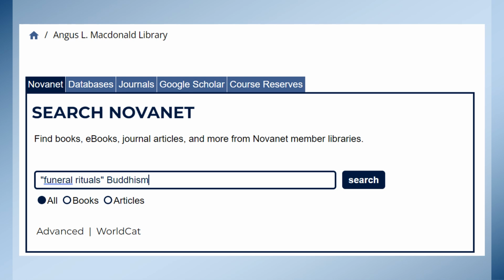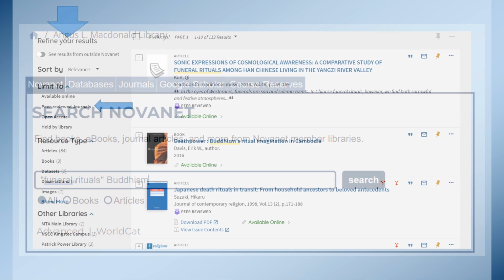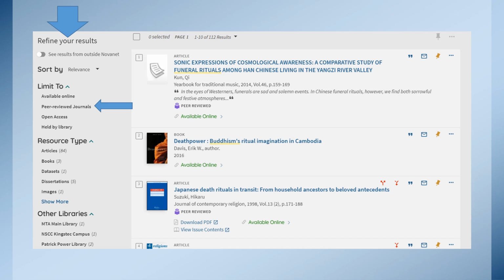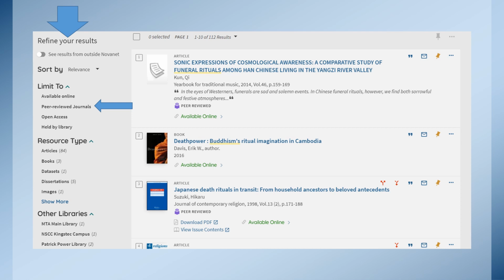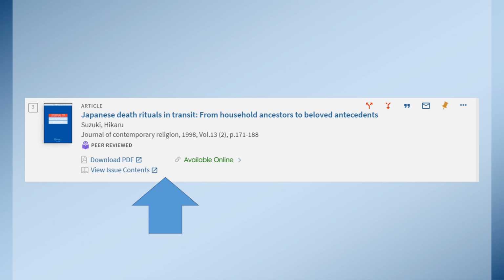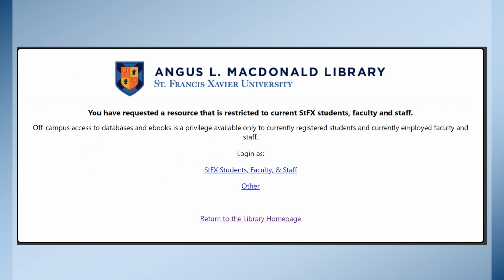How to find articles in Novanet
This video will show you how to use Novanet to find academic journal articles.